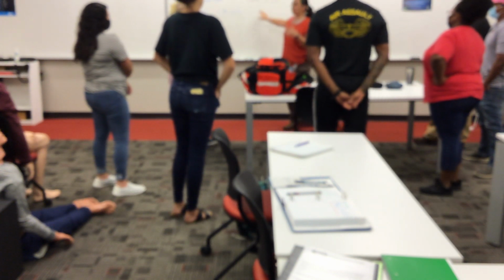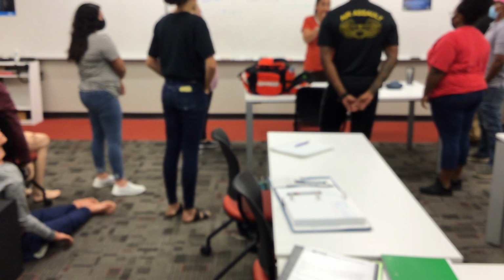1120 lab 9/10/20